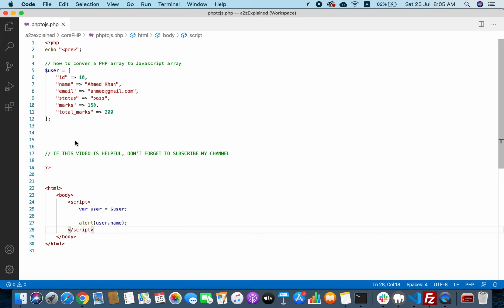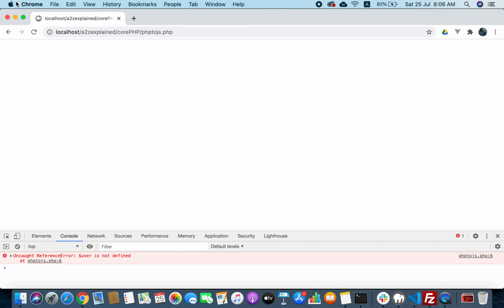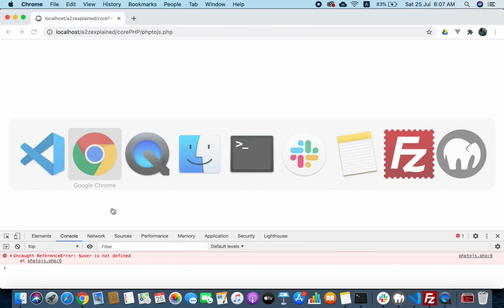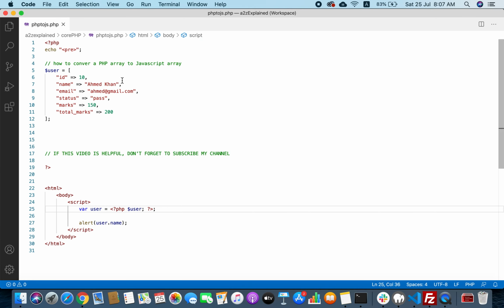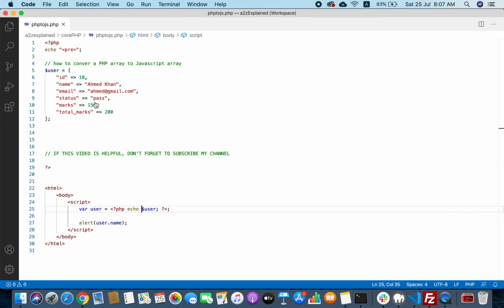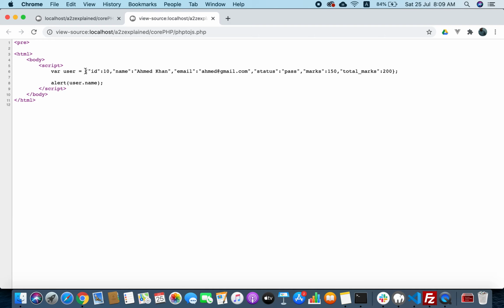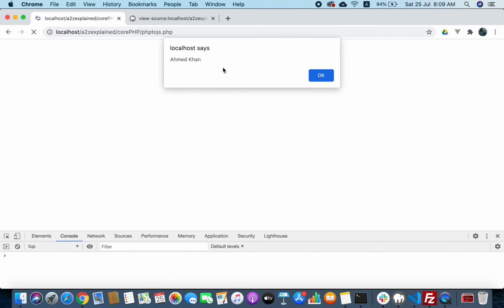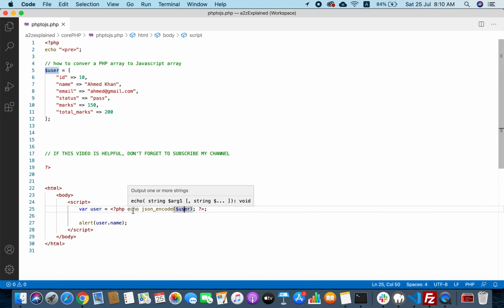How to convert a php array to javascript array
In this video we'll discuss that how to pass or convert a php array to javascript.